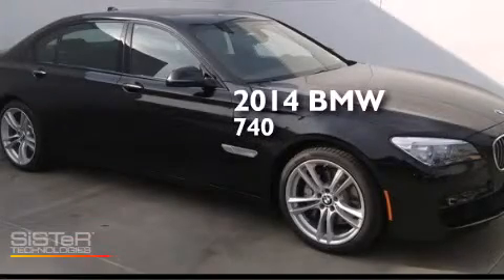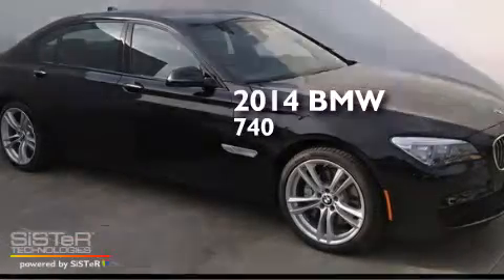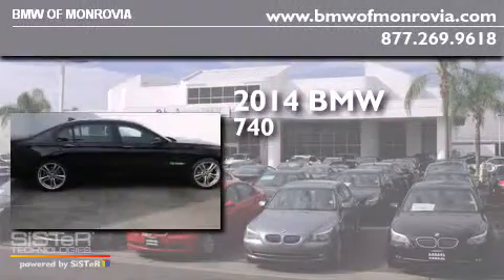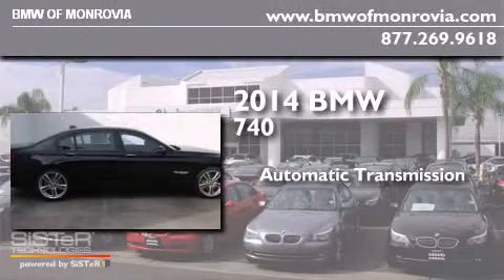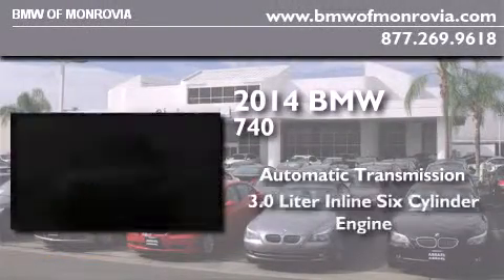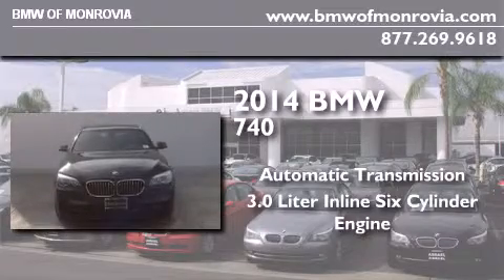2014 BMW 740Li Monrovia CA 91016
We've been honored to serve the Monrovia CA area , we promise that your experience at our dealership will exceed your expectations ! Year : 2014 Make : BMW Model : 740Li Engine : 3.0 L 6 Trans . : Automatic Exterior : 475Black Miles : 5 Interior : Lcswblack BMW of Monrovia 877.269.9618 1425 S. Mountain Ave. Monrovia , CA 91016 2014 BMW 740Li Monrovia CA